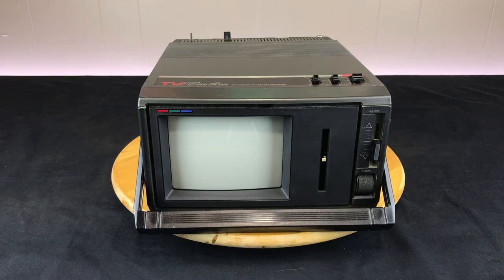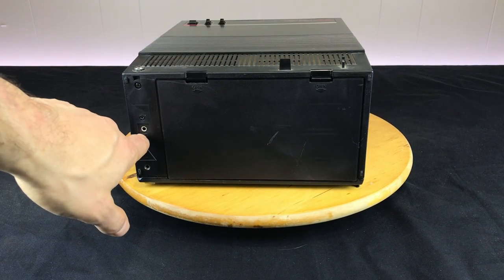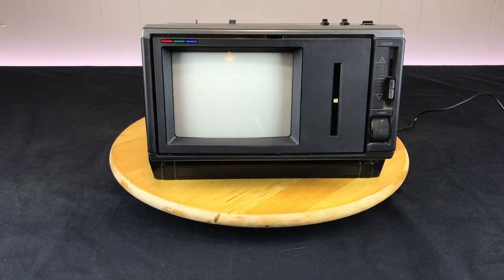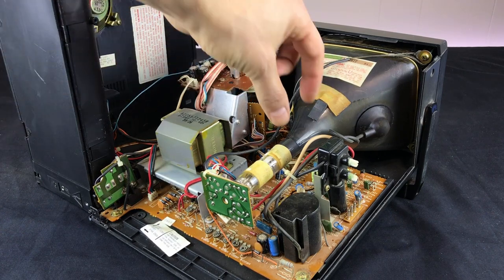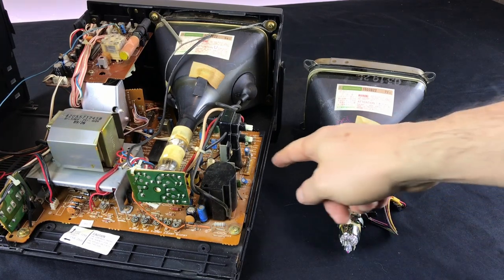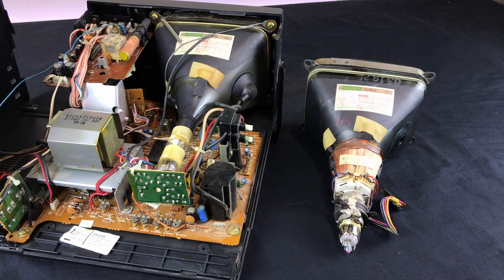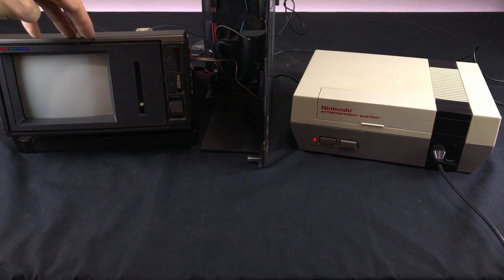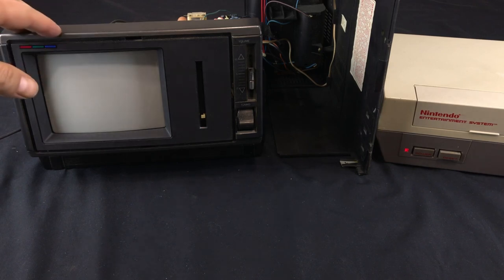Saving a small color CRT from a e-waste - Part 1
I'm attempting to fix an Emerson portable color CRT. I'm new to CRT repair, so let's see if I can get this one working, and learn some things in the process!